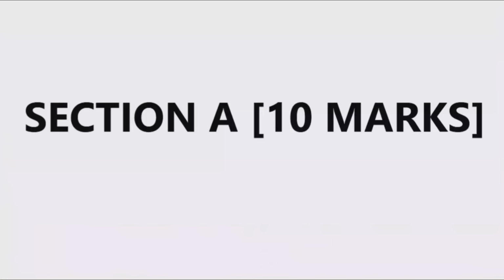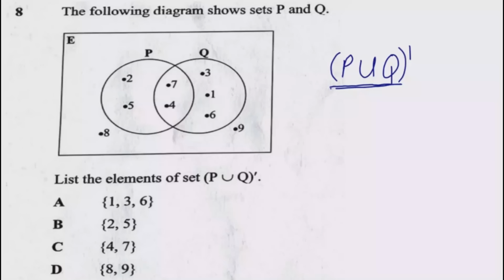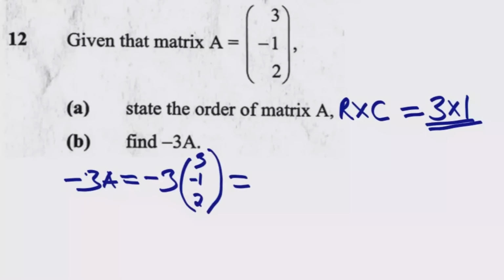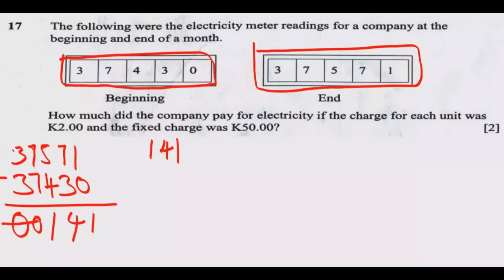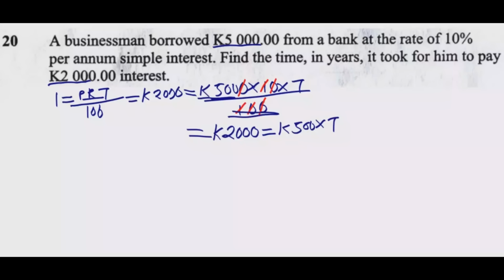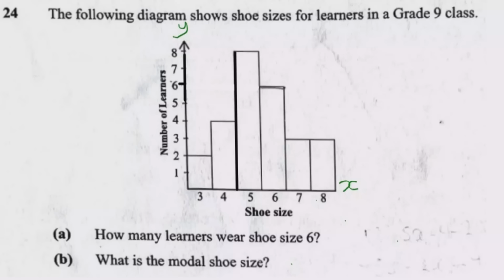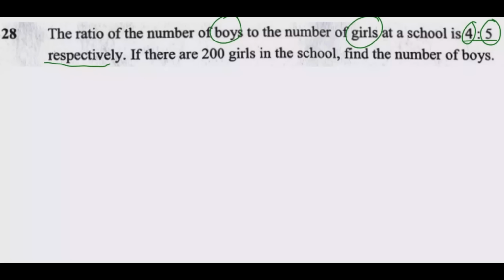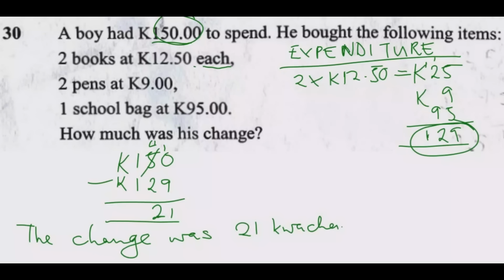Grade 9 Mathematics paper 1 2024 internal